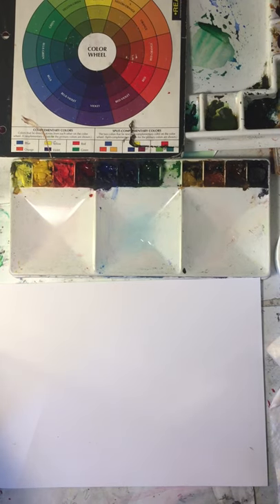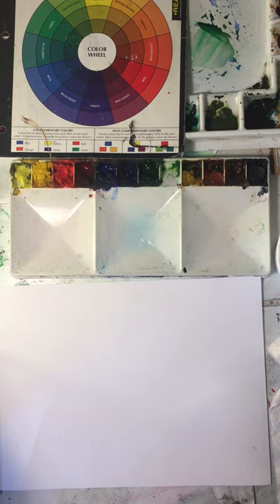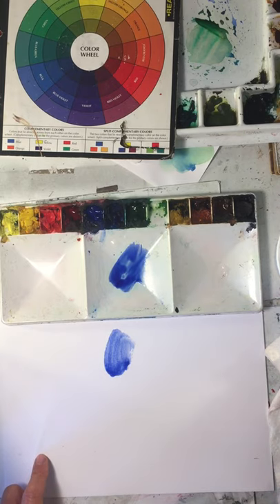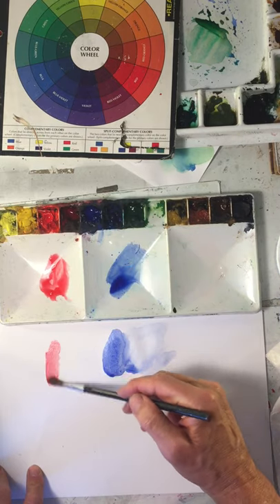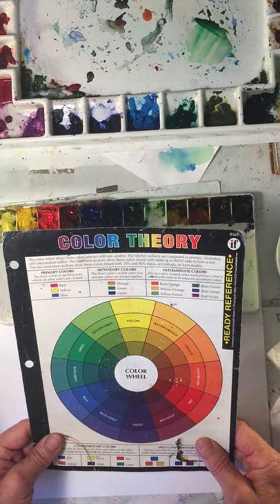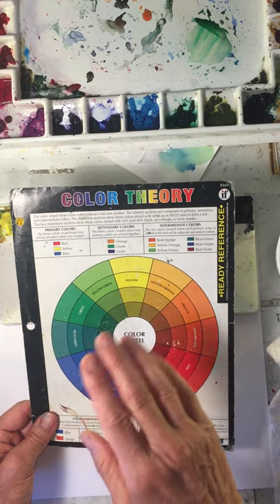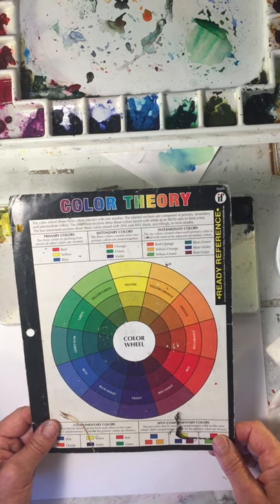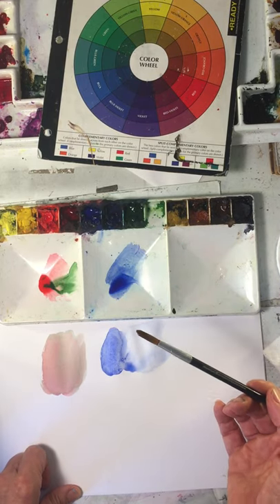Richard Becker: Color Theory for mixing watercolors 1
Richard Becker explains the 12 steps of the color wheel and hue, value, chroma, and temperature. He then shows us how to use these qualities to successfully mix more complex colors.